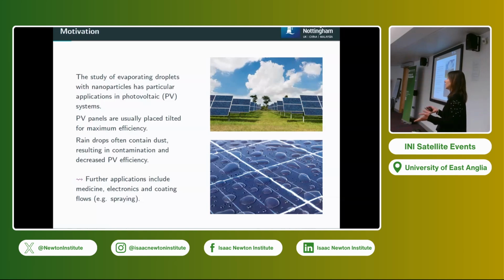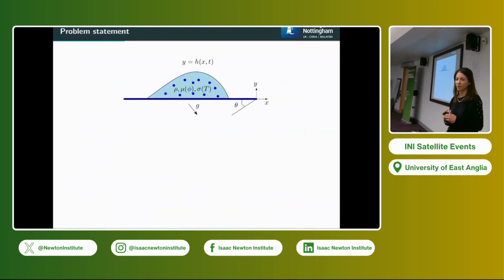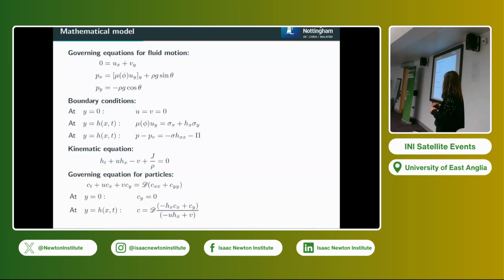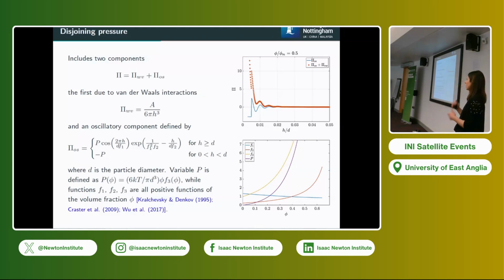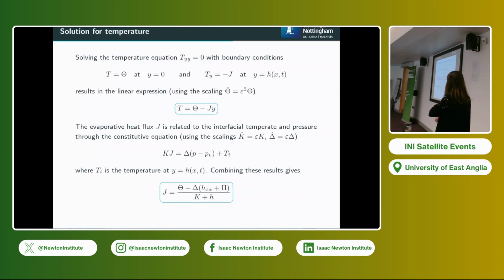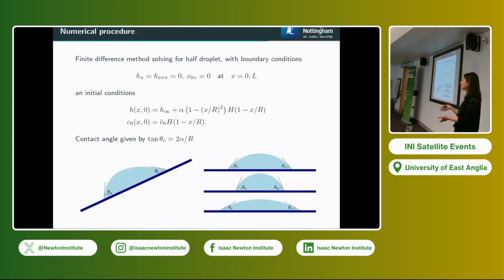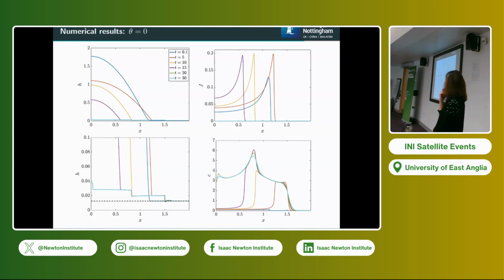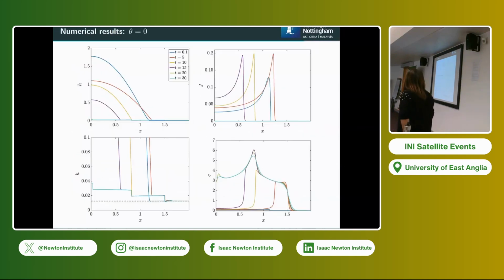Dr. Anna Kalogirou | Evaporation and deposition of colloidal droplets on an inclined substrate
Speaker: Dr Anna Kalogirou (University of Nottingham)
Title: Evaporation and deposition of colloidal droplets on an inclined substrate